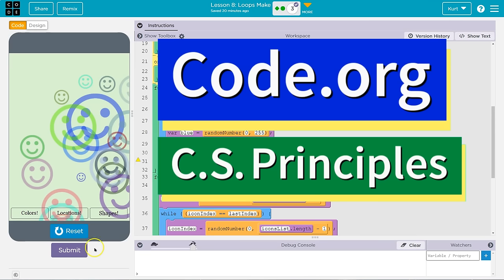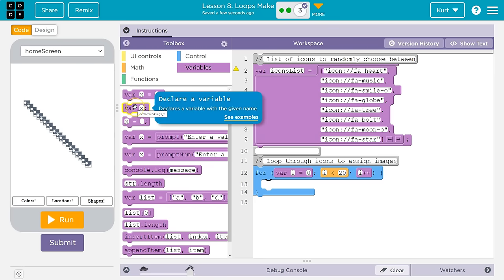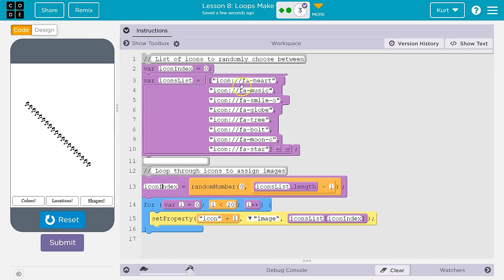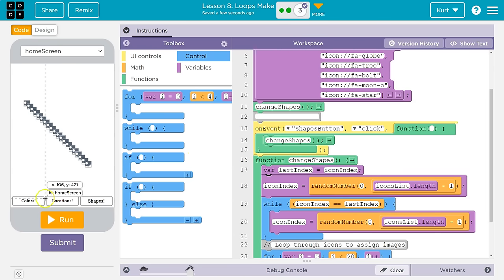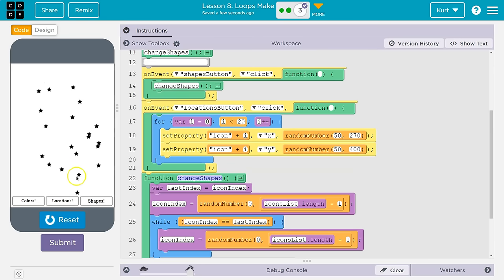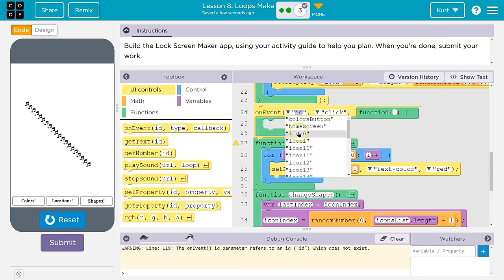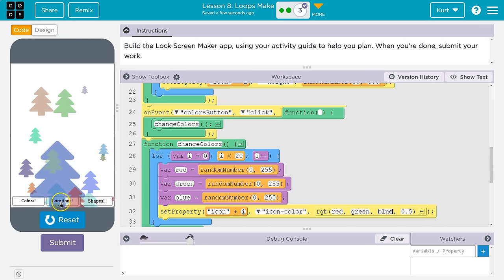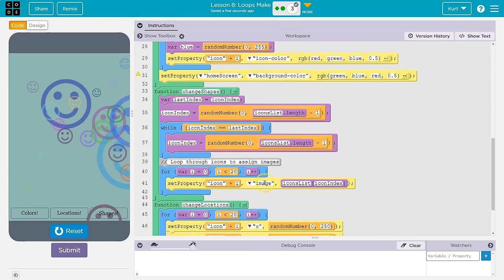Code.org Lesson 8 Loops Lock Screen Maker App | Tutorial with Answers | Unit 6 CS Principles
Loops Make a Loops Lock Screen Maker App is lesson 8 of unit 6, Lists, Loops, and Traversals, part of Code.org's C.S. Principles course. The course is often used in AP Computer Science classrooms. Each part of the course challenges students to accomplish a new task while learning the principles of computer science. In this video, I walk through the step-by-step how to get the right answer for this puzzle.